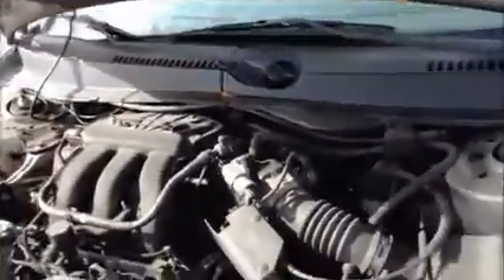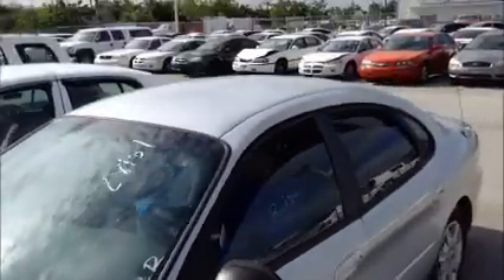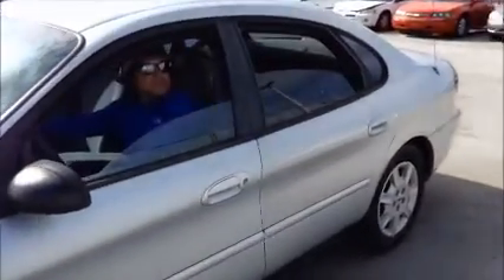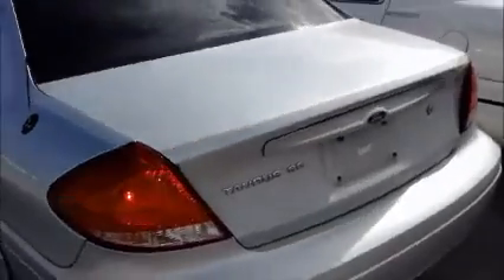GovDeals: 28161/ 2005 Ford Taurus SE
28161/ 2005 Ford Taurus SE sold by Miami-Dade County, FL on GovDeals.com